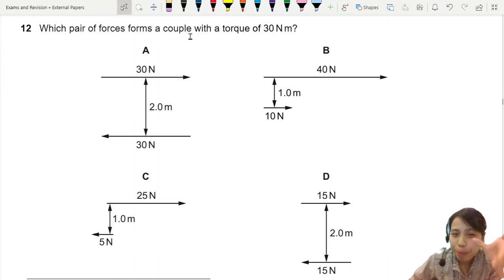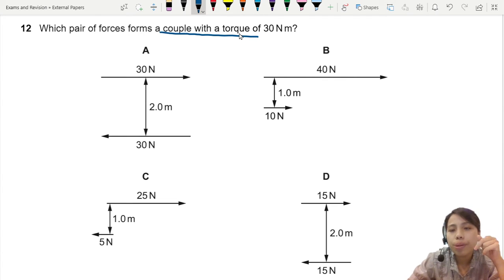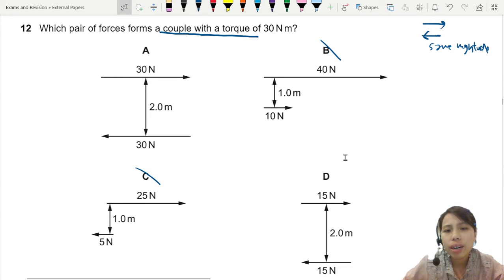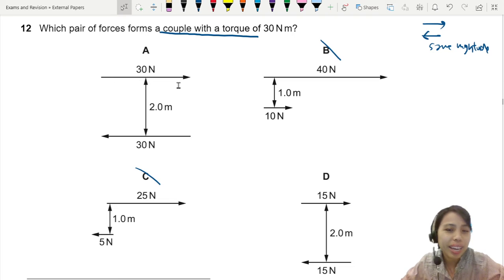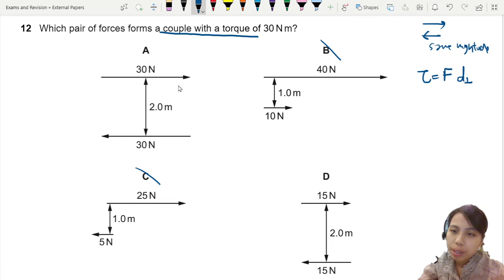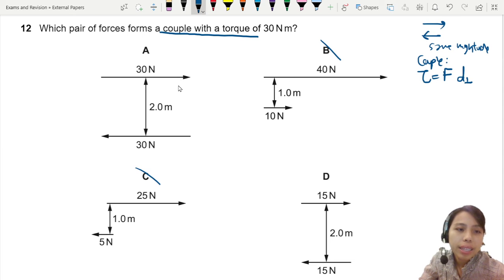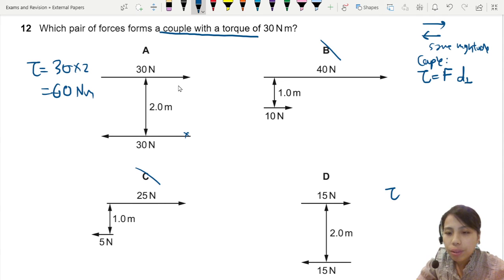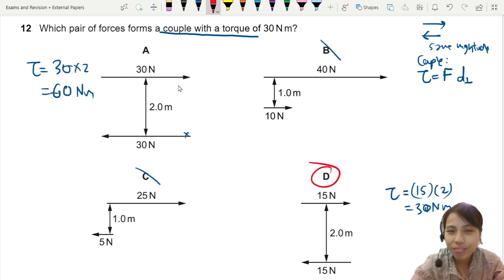MJ21 P11 Q12 Torque of Couple | May/June 2021 | CAIE A level 9702 Physics